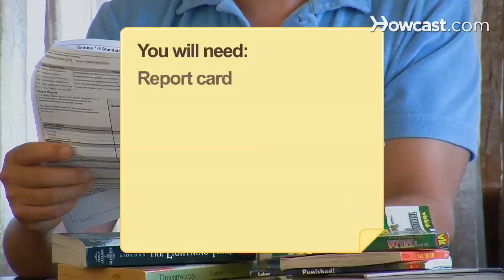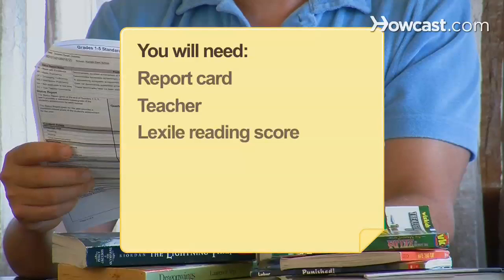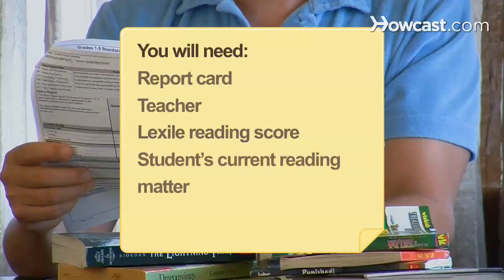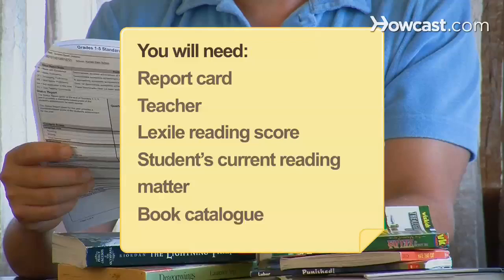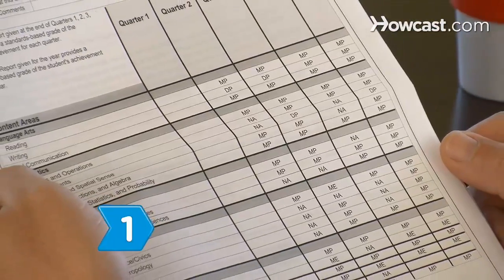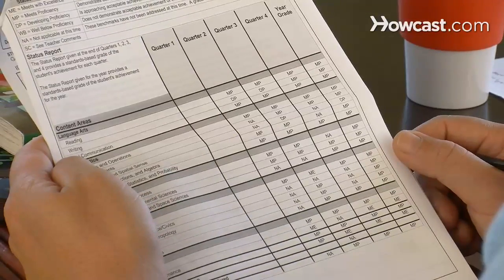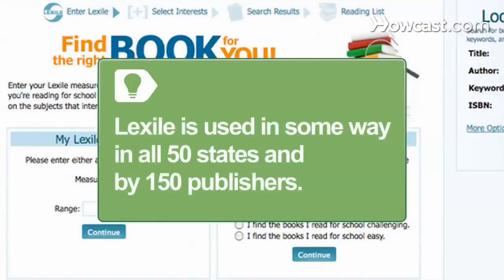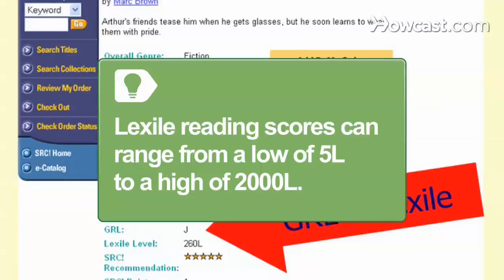How to Choose Age-Appropriate Books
Each student is an individual and it is not possible to directly map their reading level to their grade-level in school. A better way to find an age-appropriate book is to use a measure of word and sentence difficulty.

Step 1: Check report card
Check the child's report card to see whether it lists a Lexile reading score. If it doesn't, ask the student's teacher whether the school determines Lexile reading scores for its students.

Tip
Lexile is used in some way in all 50 states and by 150 publishers.

Step 2: Examine current reading matter
Monitor the books the child currently reads to find out their Lexile text measures if they have not received a Lexile score. You can still connect them with age-appropriate books by looking for books with similar Lexile scores.

Step 3: Check a book catalog
Check a catalog of books to see whether it includes Lexile text measures. Many libraries and online booksellers list Lexile measures.

Step 4: Compare the Lexile score
Compare the child's Lexile reading score with the Lexile text measure for any book the child is interested in. A book is considered to be appropriate for a child as long as the text measure is within the range of 100 Lexile units, or L, below to 50L above the child's reported Lexile measure.

Tip
Lexile reading scores can range from a low of 5L to a high of 2000L. Higher Lexile measures represent a higher level of reading ability. Readers who score at or below 5L receive a measure of BR for Beginning Reader.

Step 5: Monitor reading progess
Monitor the child's reading ability over time by comparing his or her Lexile scores.

Harry Potter and the Sorcerer's Stone has a Lexile text measure of 880L.